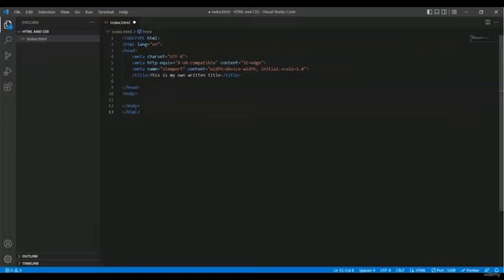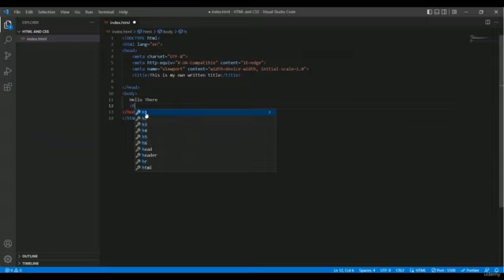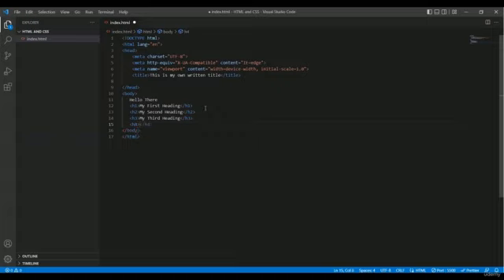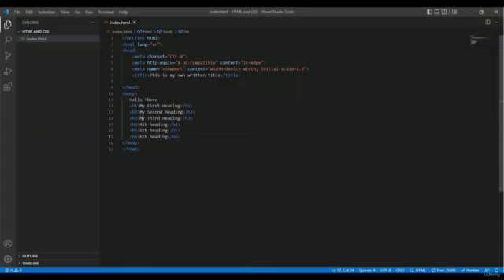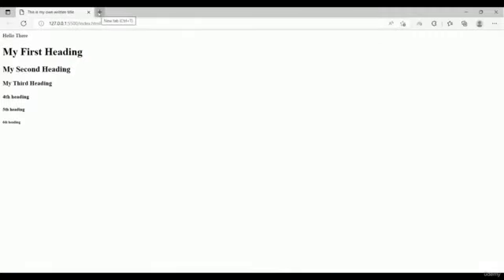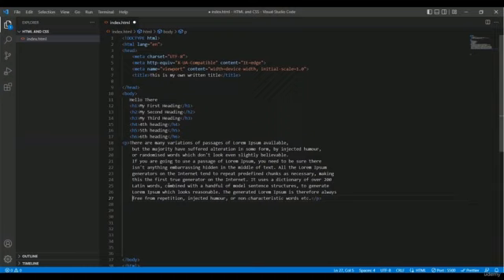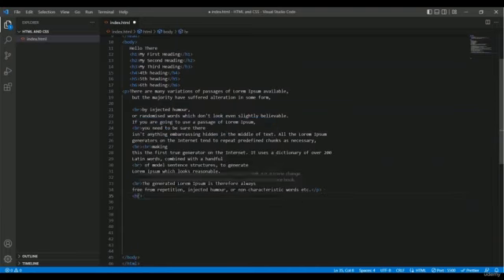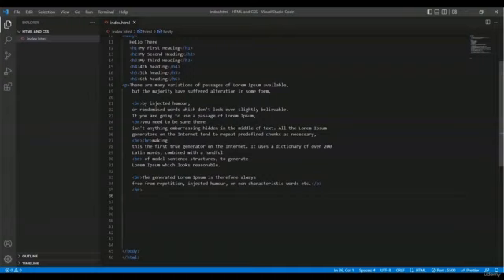Text and Heading